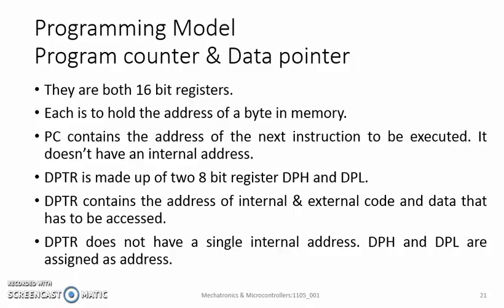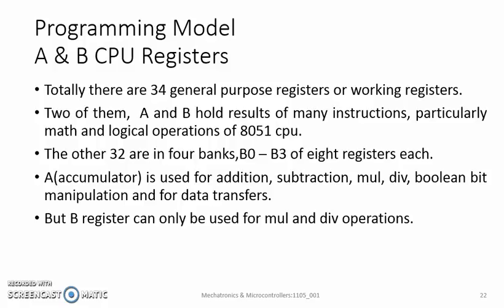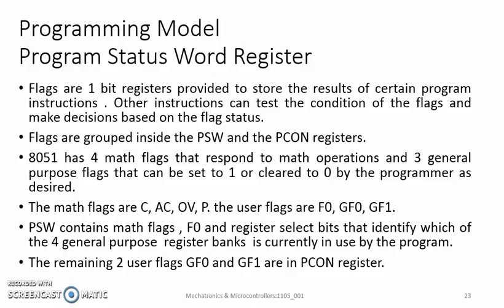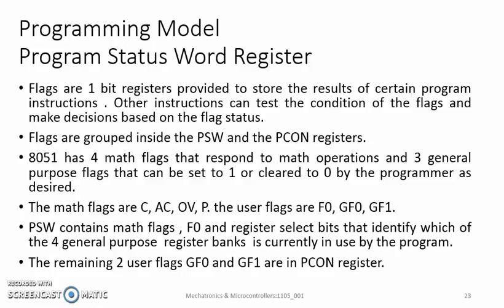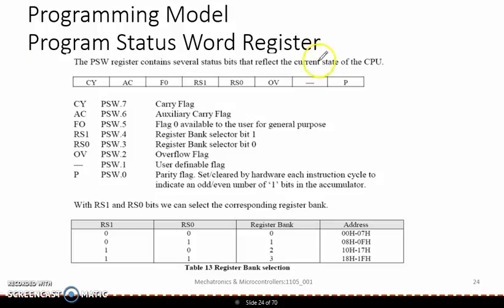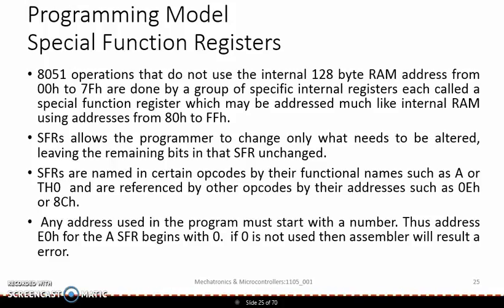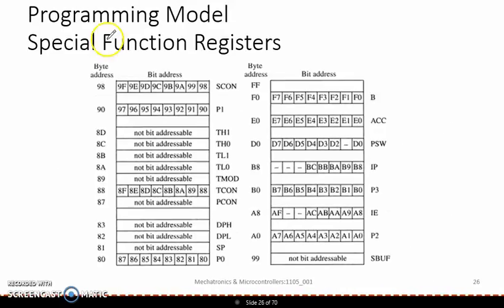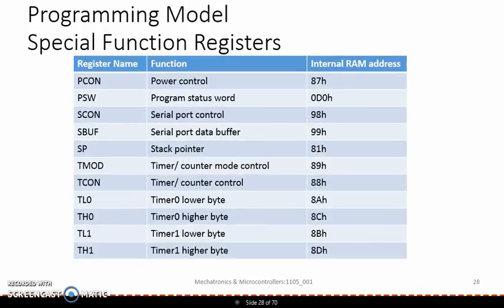4 8051 arch part2